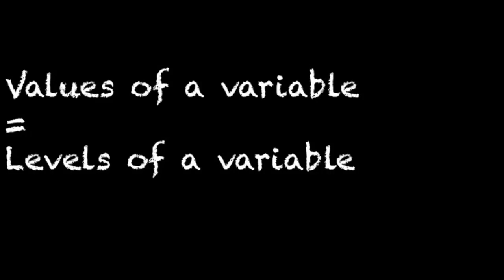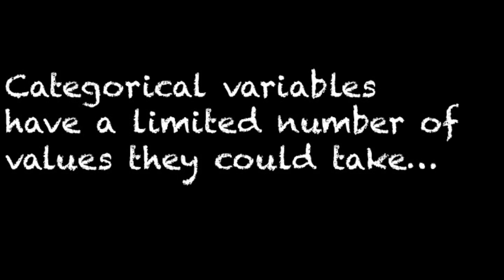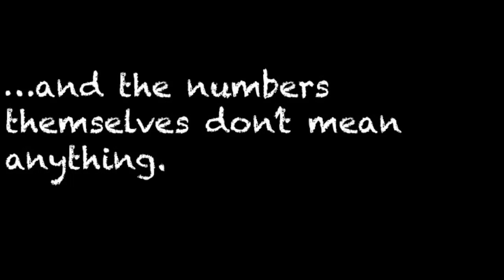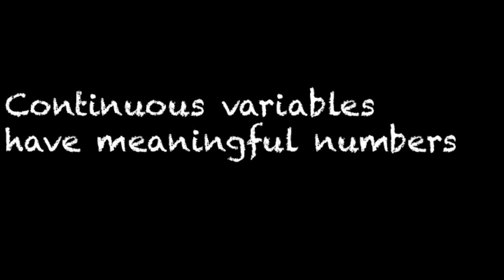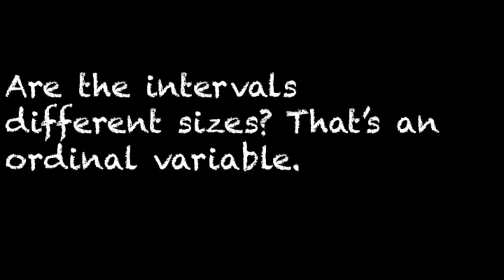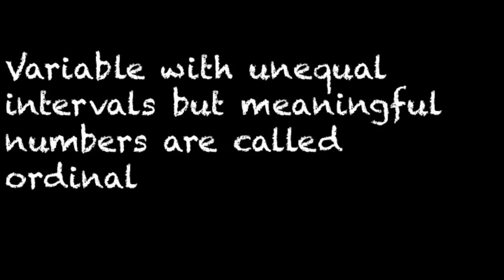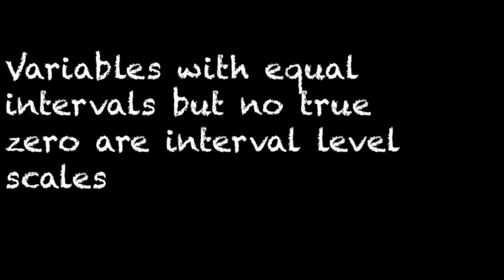Research summary - Levels and scales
This video discusses variable levels and scales. Mostly intended for viewing by students in the PSC 41 class at UC Davis.
Transcript in the comments